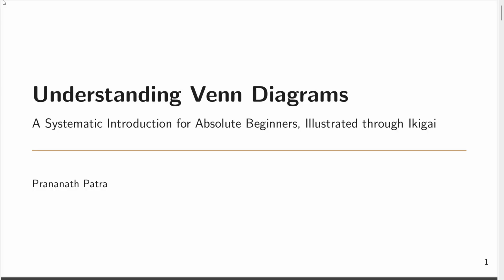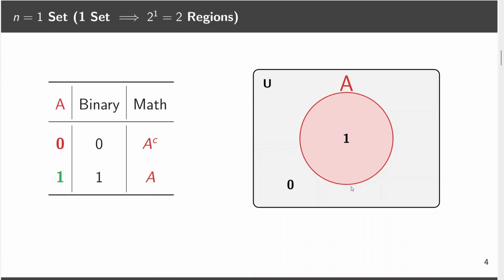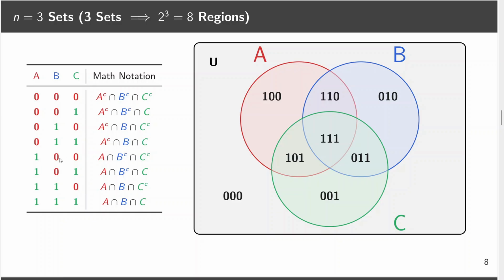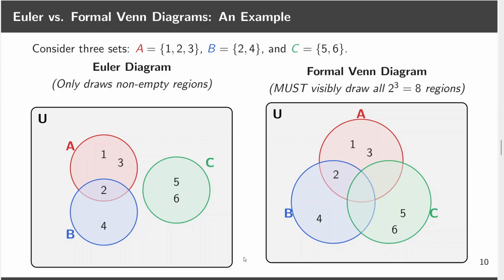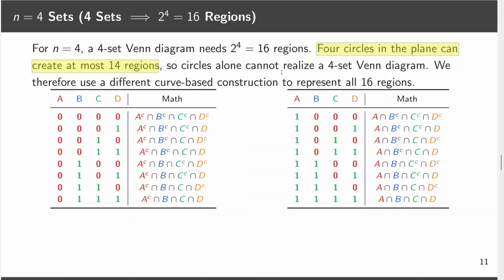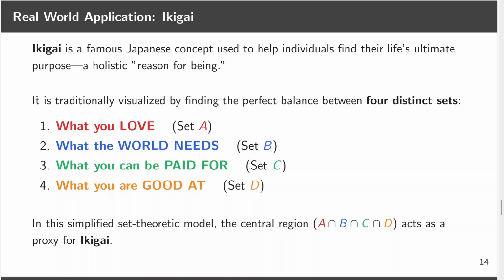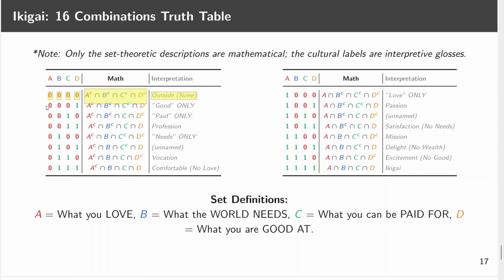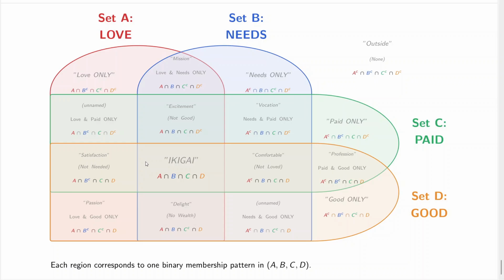The Ultimate Masterclass on Venn Diagrams & The Mathematics of IKIGAI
00:00 - Introduction & Welcome
00:41 - The Formal Definition of a Venn Diagram
01:04 - Understanding Sets, the Universe, and Partitions
02:16 - The Power of Two: Calculating the Number of Regions (2^n)
03:11 - The Golden Rule of Formal Venn Diagrams
03:42 - Venn Diagrams vs. Euler Diagrams (The Crucial Difference)
04:15 - Using Binary Membership Codes (1s and 0s)
04:47 - Building Truth Tables to Map Regions Systematically
06:23 - One Set (n=1): 2 Regions & Concrete Example
08:57 - Two Sets (n=2): 4 Regions & Concrete Example
13:19 - Three Sets (n=3): Constructing the 8-Region Truth Table
16:28 - Three Sets Example: Placing the Elements
19:45 - Venn vs. Euler Revisited (A Common Pitfall)
22:42 - The Leap to Four Sets (n=4): 16 Regions
23:25 - Building the 16-Row Truth Table for Four Sets
28:31 - The Geometric Surprise: Why 4 Perfect Circles Fail
30:17 - Four Sets Example: Tracing Elements 1 through 16
36:09 - Real-World Application: The Mathematics of IKIGAI
37:58 - The 2-Membership Regions (Profession, Vocation, Passion, Mission)
40:23 - The 3-Membership Regions (The "Near Misses" of Ikigai)
43:27 - Walking Through All 16 Human Combinations
50:49 - The Complete 16-Region Ikigai Diagram Revealed
51:55 - Conclusion & Final Thoughts

📌 What This Video Covers:
The Core Rule: What a Venn diagram formally is, and why it must partition   the universe into exactly 2^n distinct regions.
Euler vs. Venn: The critical, often-overlooked distinction between a formal Venn diagram and a standard Euler diagram.
The Binary Method: How to systematically construct and locate every possible region using simple binary membership codes (0s and 1s).
Step-by-Step Walkthroughs: Clear, visual breakdowns of 1, 2, 3, and 4-set diagrams, complete with finite math examples.
The 4-Set Geometry Problem: Four standard circles are geometrically insufficient to create a 16-region Venn diagram, and the specific curve-based drawing we use to fix it.
Real-World Application (Ikigai): Mapping all 16 mathematical membership patterns to the famous Japanese concept of Ikigai. We will pinpoint the exact intersections for your Passion, Mission, Vocation, Profession, and the ultimate central region of Ikigai itself.